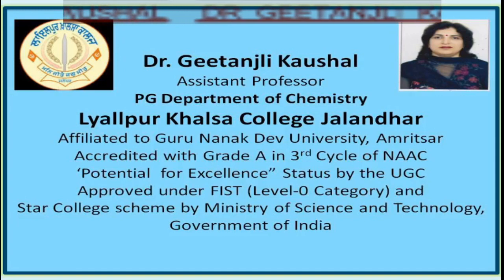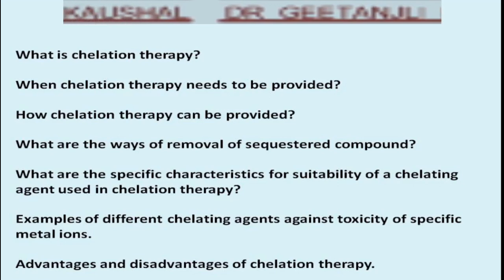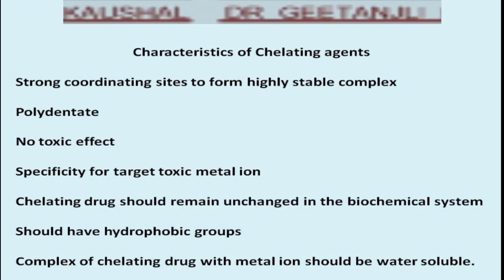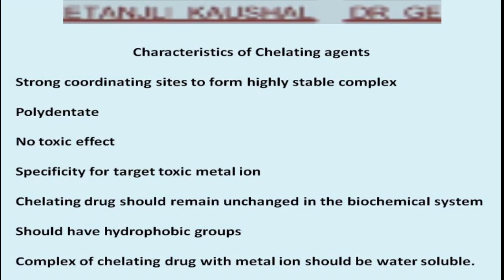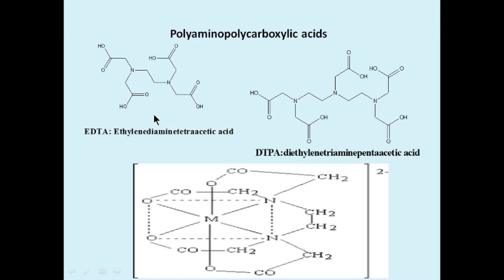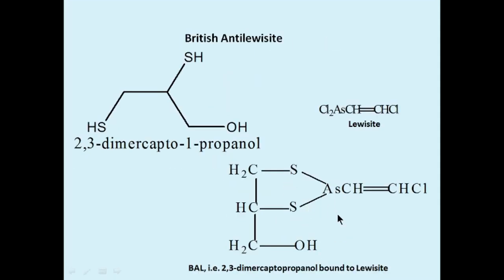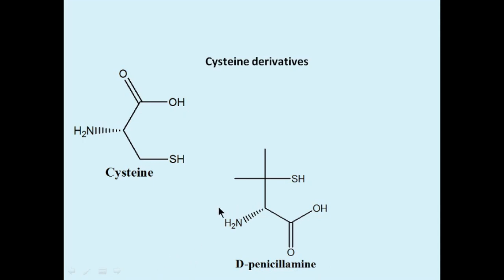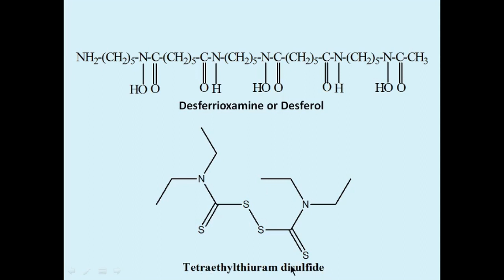Chelation therapy: Use of chelating agents in treating toxicity of metal ions in living systems.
It is a complete discussion of chelation therapy. The points covered are basics of chelation therapy, need of chelation therapy and how it is provided.  The important characteristics for suitability of a chelating ligand as to be used in therapy have been discussed. All the examples of chelating ligands (expected according to the curriculum of Bio-Inorganic Chemistry paper) have been discussed with their structures. It covers the complete study material according to the syllabus and after viewing this video, you must be able to theoretically understand the use of chelating ligands in sequestering excess of toxic metal ion from living systems.